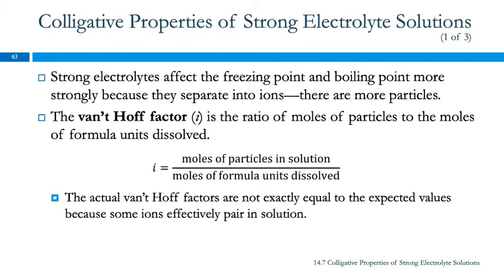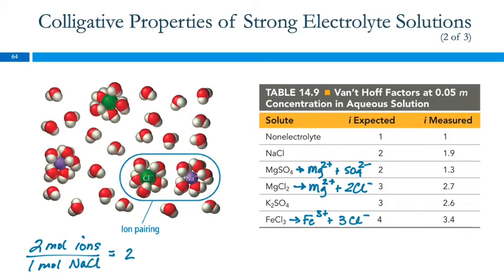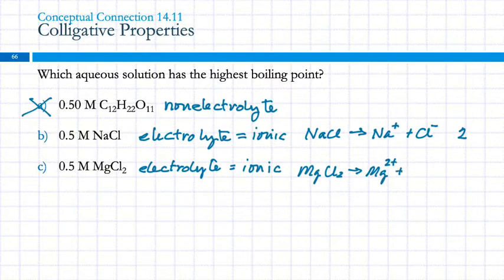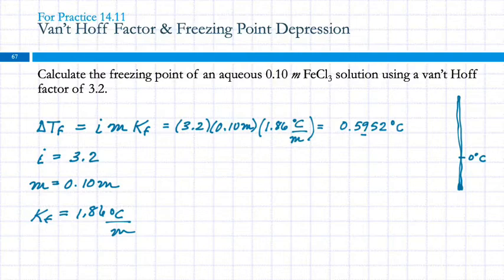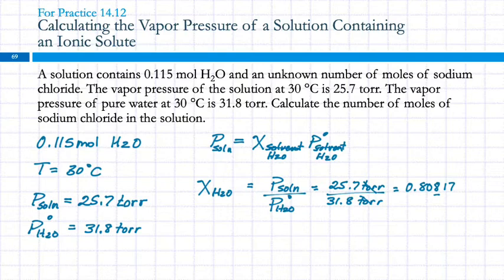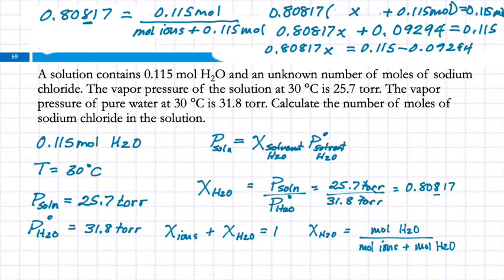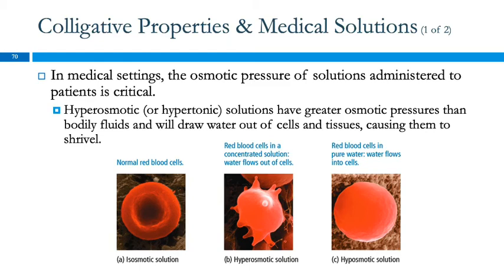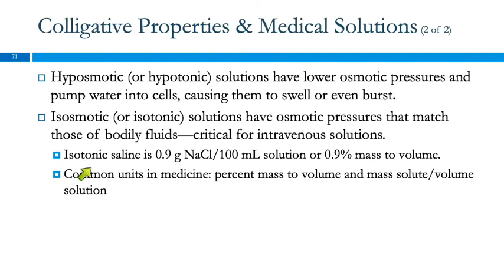14.7 Colligative Properties of Strong Electrolyte Solutions